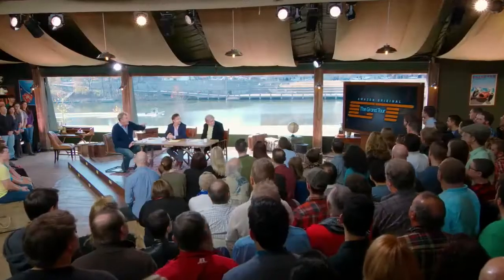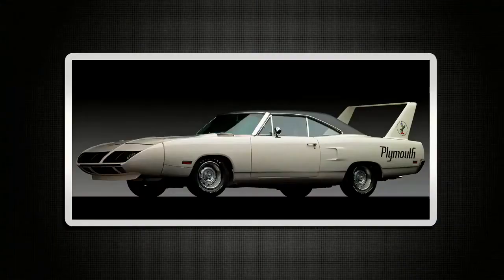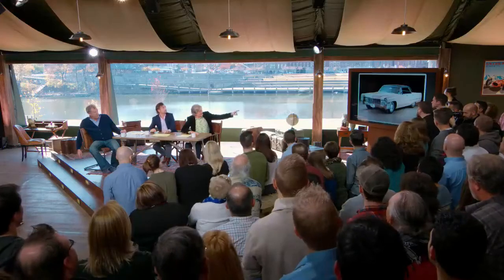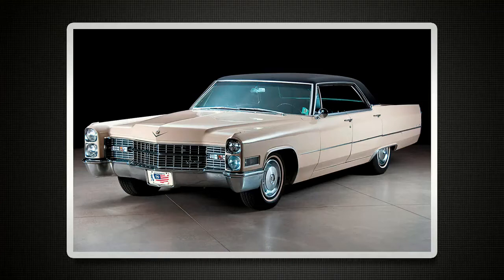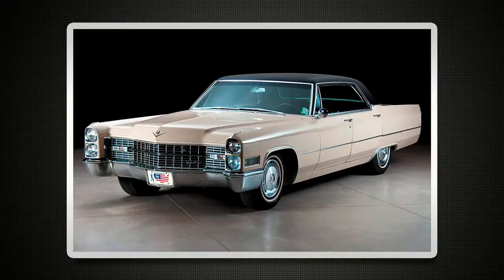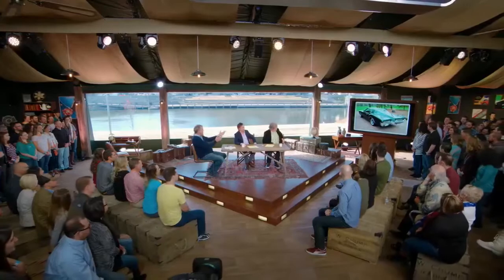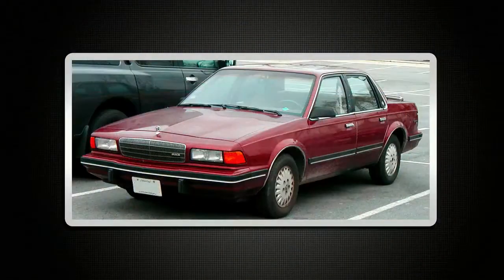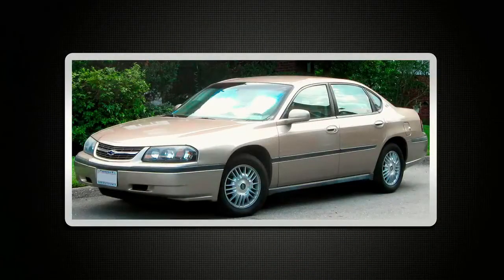The Grand Tour - Car Design Rant